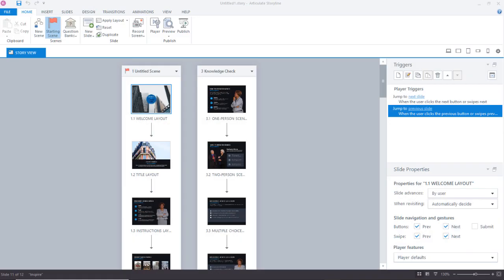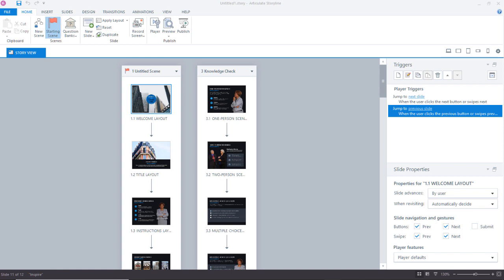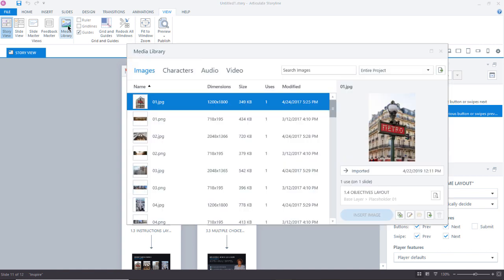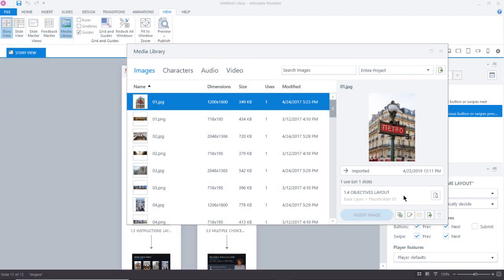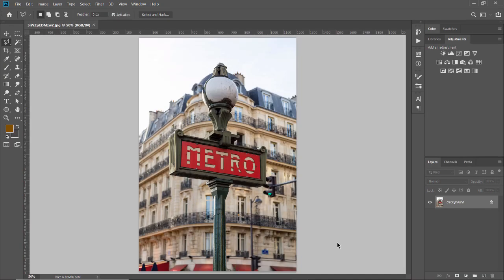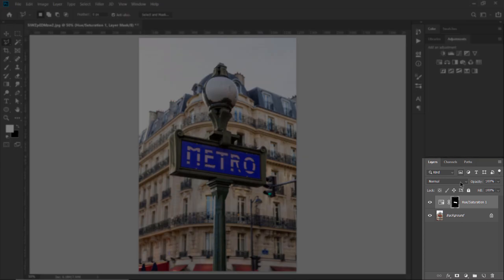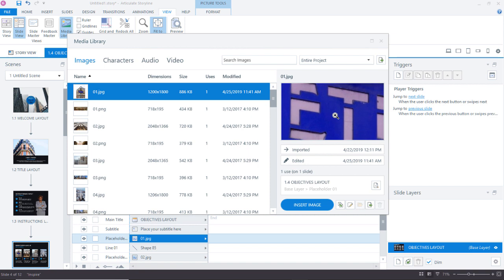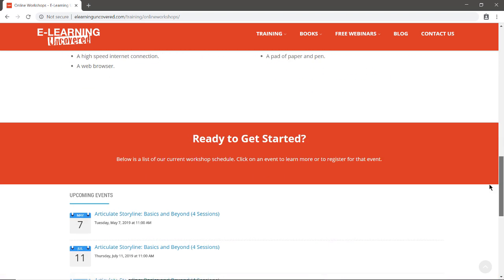Round-Trip Image Editing between Storyline & Photoshop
Updating or replacing images in Storyline projects can be a time consuming process? First you have to locate the image in your project. Then you have to export it from Storyline, open it with your image editor, make the edits, save it and then replace it in your Storyline project. Hopefully, it will retain its size and position when you replace it but don’t count on it. Fortunately, the folks at Articulate have developed a new feature that is going to change the way you work with images and other media inside of Storyline 360.

In this video tutorial, William Everhart demonstrates the power of round-trip editing between Articulate Storyline and Adobe Photoshop using the new Media Library in Storyline 360.